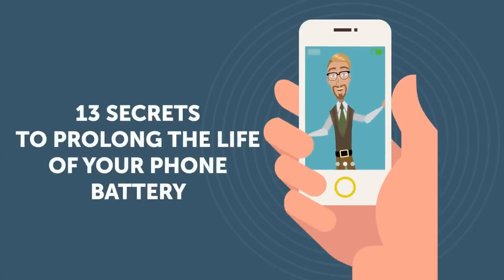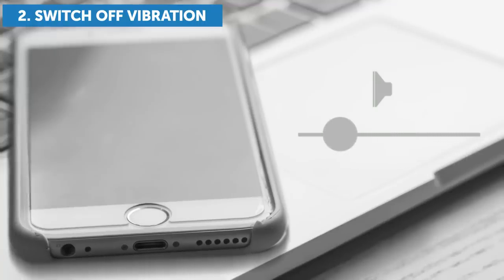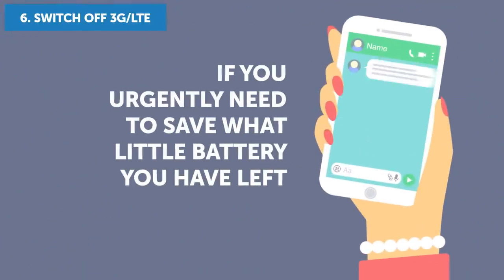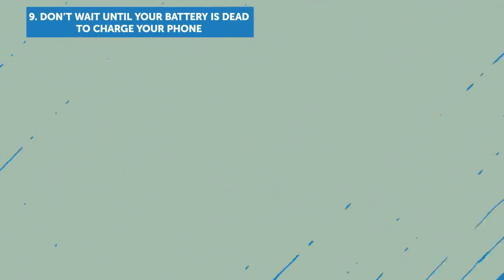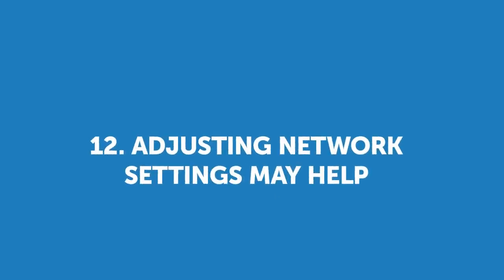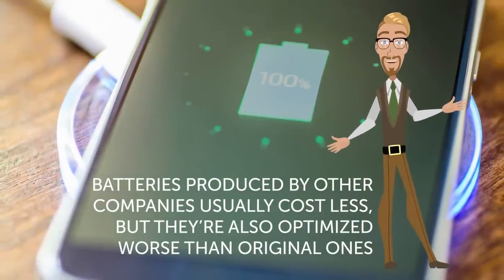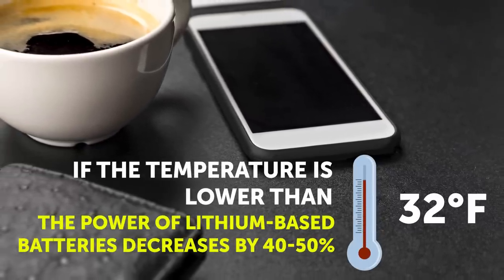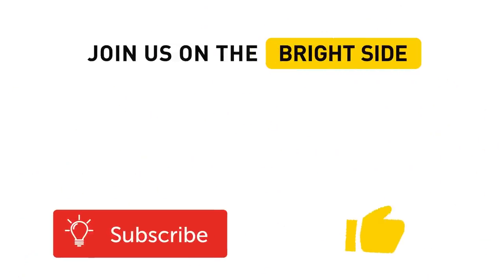13 Secrets to Keep Your Phone Battery Alive for Longer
Nothing can ruin your mood faster than having a low battery on your phone and no charger in sight. To avoid the mini panic attack we all have when that happens, try these 13 secret simple tricks to prolong your phone’s battery life.
Pretty much all mobile apps send you Push-notifications. Taking advantage of this function eats up a lot of your phone's energy and kills the battery.
Instead of using vibration, leave your phone on silent or use the ringtone setting with the volume turned down as low as possible.
The minimum option for auto-lock is usually 15-30 seconds, but some models even allow you to set it to 10. It works miracles when it comes to saving battery. Airplane mode does the same. What’s also cool about it is that if you keep it on while your phone’s charging, your battery will get full faster.
Letting the battery run all the way down actually damages it. That’s because modern lithium-based batteries are specifically made to be charged in short quick sessions. If that’s what they’re designed for, then we should do it that way.
When you choose 4G in the settings, both 4G and 3G radios are switched on, which is why your phone loses charge two times faster. So if you really need to save the battery, turn off 4G or even 3G and go with 2G instead.
Batteries produced by other companies usually cost less, but they’re also optimized worse than original ones, and this can harm your device. It's better to pay more once than spend a fortune repairing your phone.

TIMESTAMPS
Turn off notifications. 0:34
Switch off vibration. 1:06
Set your screen auto-lock to the minimum. 1:29
Dim the brightness of the display. 1:56
Turn off background App refresh. 2:18
Switch off 3G/LTE. 2:37
Turn on airplane mode. 3:00
Don't let your phone search for a signal. 3:25
Don’t wait until your battery is dead to charge your phone. 3:58
Don't use additional functions. 4:31
Keep calls short. 4:52
Adjusting network settings may help. 5:17
Avoid animated or moving background pictures. 5:56
Some more tips that’ll help prolong the life of your battery 6:27

SUMMARY
-Turn off notifications from apps you rarely use. Keeping Bluetooth, WiFi, infrared capabilities, and GPS switched off until you need to use them does a lot for your battery life as well.
-If you want to conserve energy on your phone, switch off the vibrate function.
-If you really want your battery to serve you longer, put auto-lock on the shortest time available in your settings.
-Turn the screen’s brightness to the lowest setting possible or at least as close to it as you can while still being able to see everything.
-Auto app updates consume a lot of your phone's charge since the upgrades can be pretty big.
-If you urgently need to save what little battery you have left, switch off not only Bluetooth, WiFi, and similar features, but 3G/LTE as well.
-A quick way to switch off Bluetooth, Wi-Fi, and mobile data is to put your phone on airplane mode.
-If you notice the signal isn't perfect, just turn on airplane mode to prevent your phone from wasting battery searching for it.
-Letting the battery run all the way down actually damages it, so don’t wait for your phone to “die” before charging it.
-If your battery is running down, avoid using additional functions, like the camera.
-The longer you talk, the faster your battery drains. So keep it short if you don’t want your phone to go black on you.
-4G gives you a faster connection, but it uses a lot of juice to provide you with such outstanding service.
-Go for a black background - when the picture is black, all the pixels are off, so your phone doesn’t have to use its energy to light them.
-Use official batteries from your phone’s manufacturer. Prepare a new battery for use. Don’t skip on software updates. Avoid really low and high temperatures.